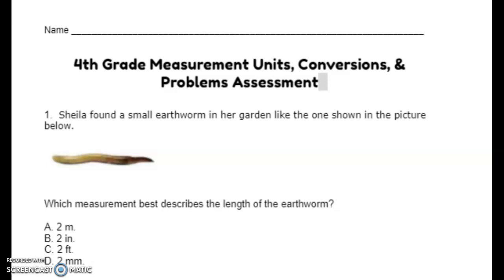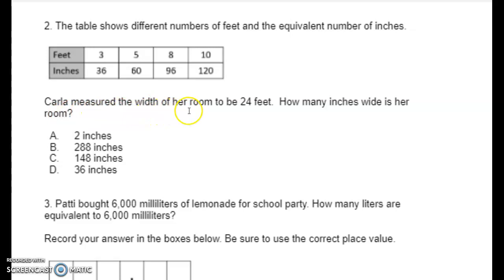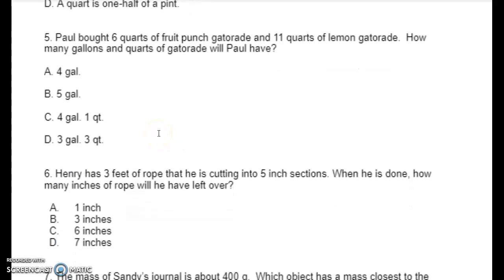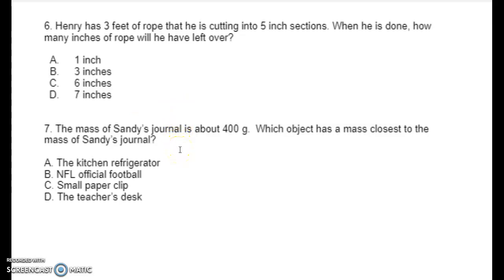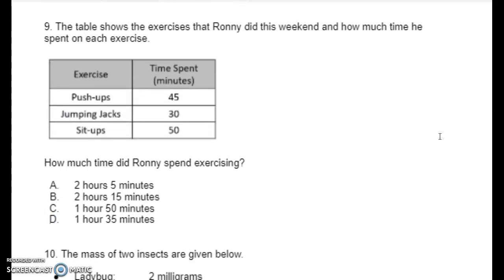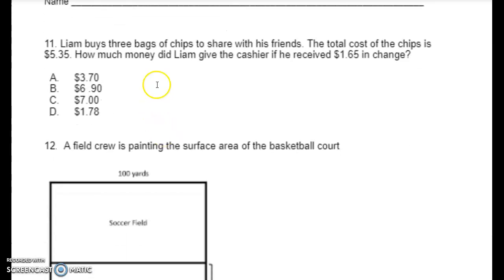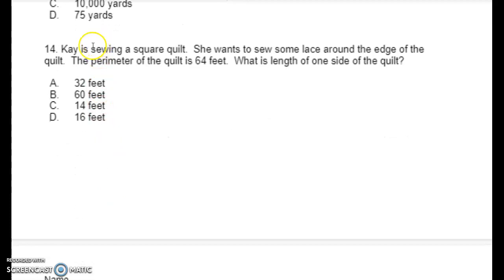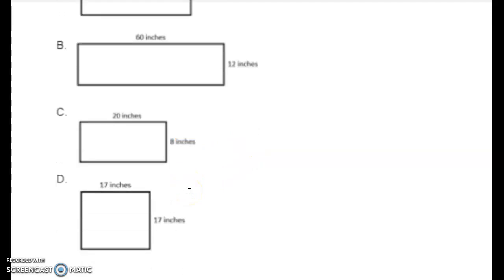Recording of 4th Grade Measurement, Conversions, and Problems Assessment